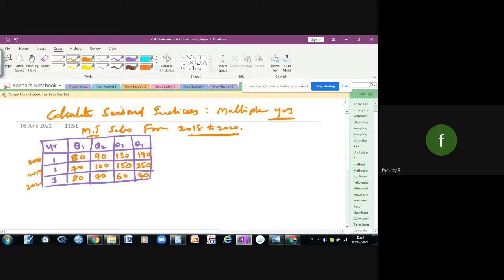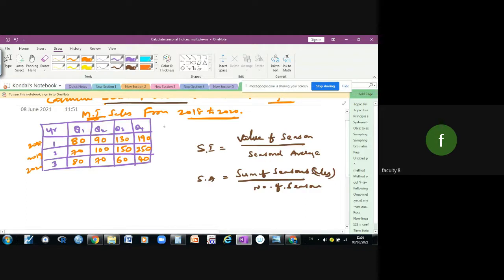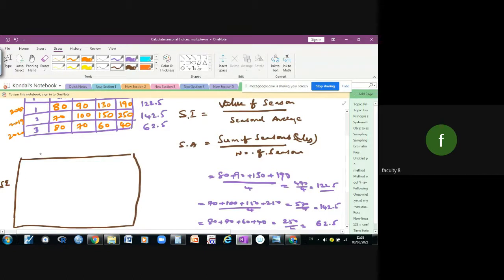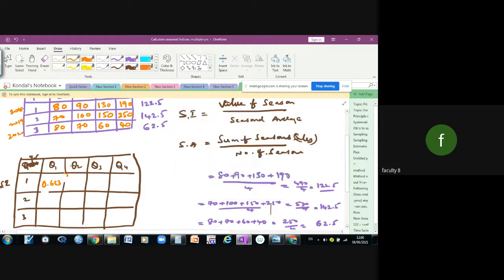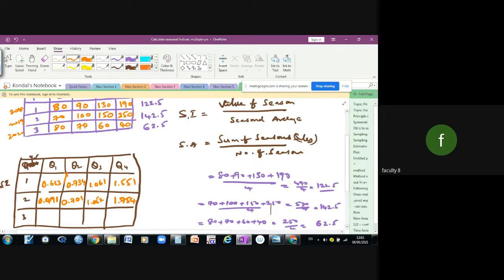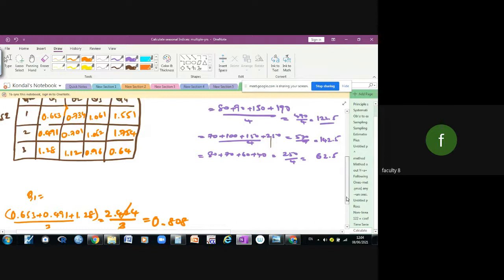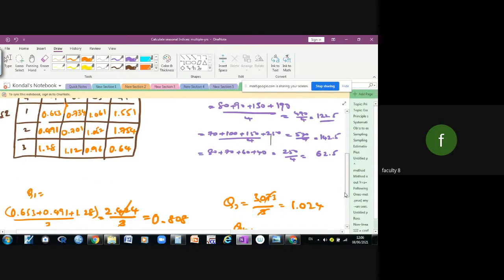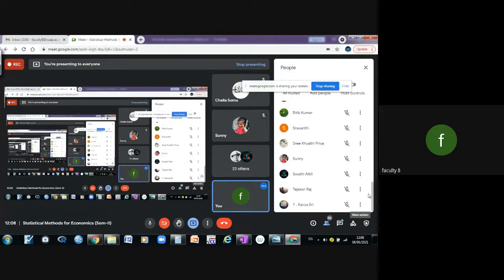How to calculate Seasonal Indices in multiple year by Kappa Kondal